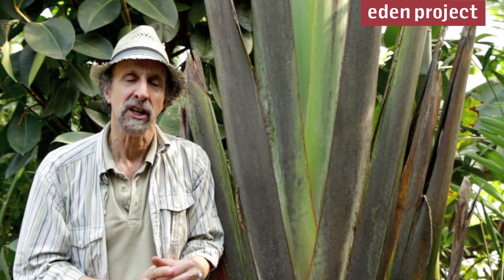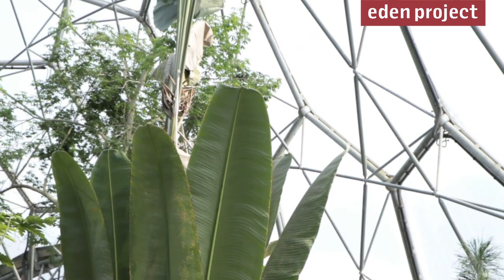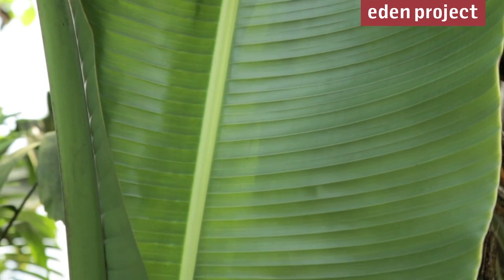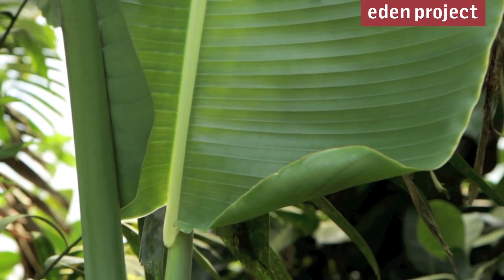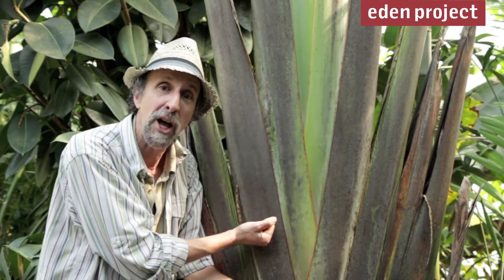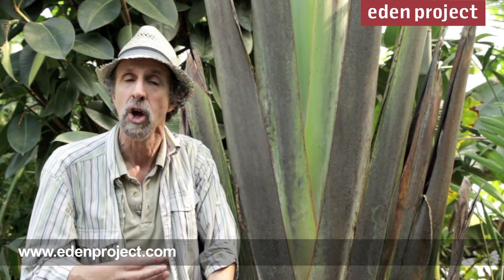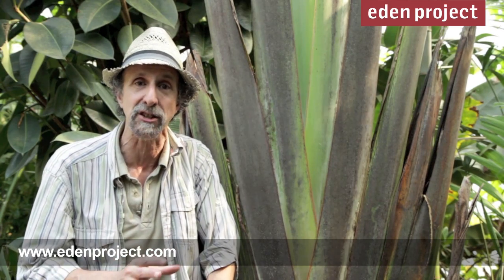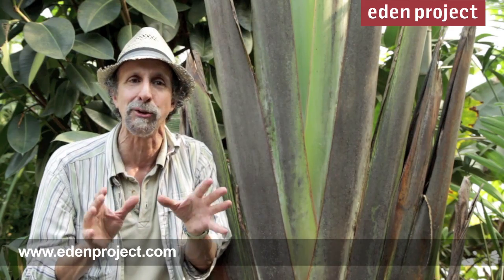Traveller's palm facts from the Eden Project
Find out why they call Ravenala madagascariensis the Traveller's palm, in this short film shot in the Rainforest Biome at the Eden Project, Cornwall, with Eden's Monroe Sheppard.